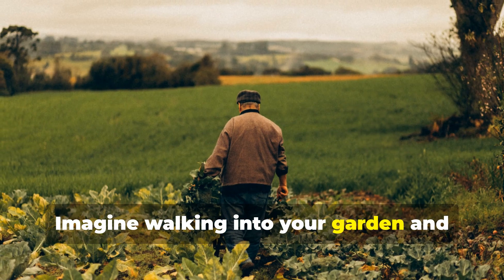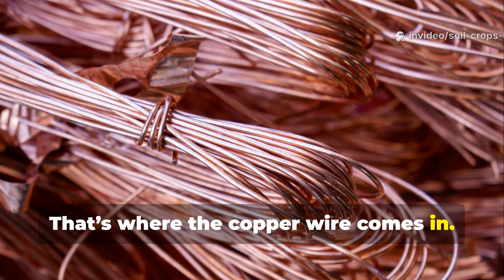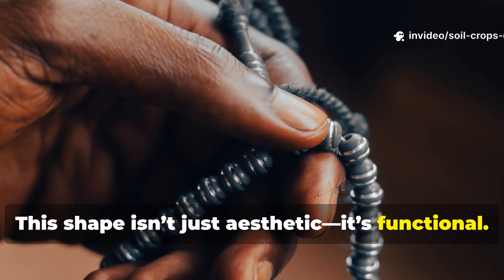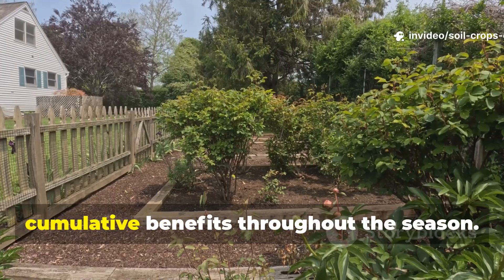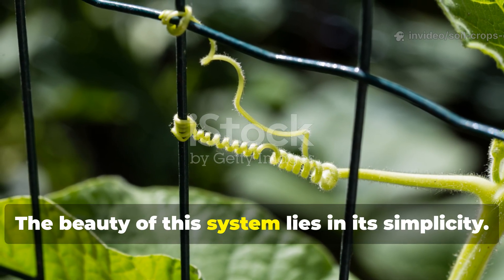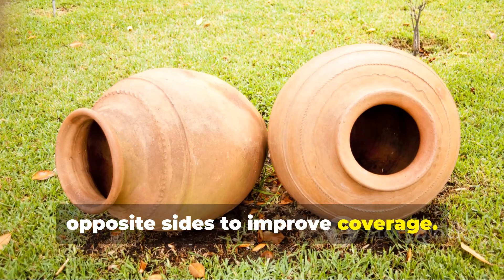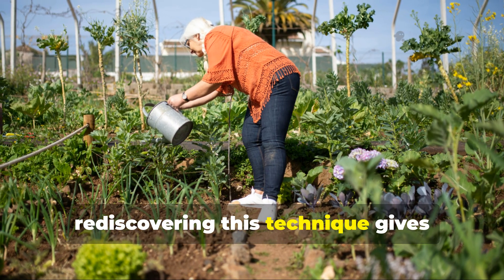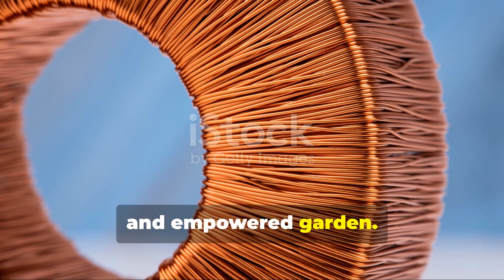💥 One Copper Wire TRIPLES Your Harvest! The Secret Garden Hack Big Ag Hates 🌱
For decades, this forgotten science was hidden from everyday gardeners—but today, Soil & Crops Central brings it back for you! Watch as we reveal step-by-step how passive electroculture can boost plant growth, improve resilience, and make your garden thrive naturally.

🌿 In this video, you’ll learn:

How a single copper spiral can enhance the natural energy flowing between sky and soil.

The science behind plant electricity and how it communicates through voltage signals.

Step-by-step instructions for setting up your copper spirals safely and effectively in any garden size.

Exact dimensions, spacing, and orientation tips to maximize growth for vegetables, tomatoes, leafy greens, and more.

How this method strengthens roots, improves nutrient uptake, reduces pests, and increases harvest yields without chemicals.

💡 Why this method is so powerful: Passive electroculture doesn’t require electricity, fertilizers, or expensive equipment. It simply tunes your plants into the energy they’ve always had, unlocking their full growth potential naturally.

🔥 Extra bonus: Learn why this simple technique was almost erased from history and why it’s perfect for backyard gardens, raised beds, and container plants.

Don’t miss out on this revolutionary garden hack! Try it yourself, see the difference, and share your results.